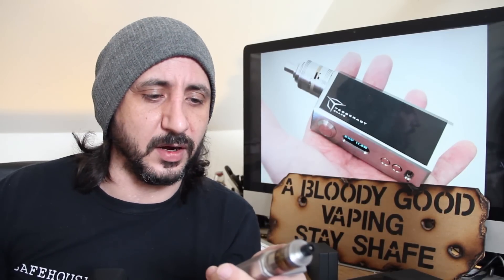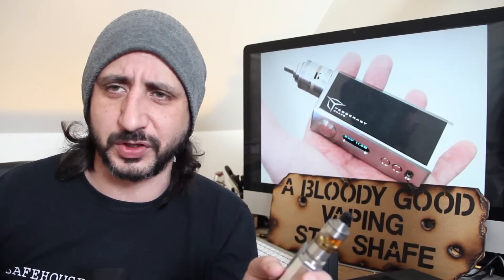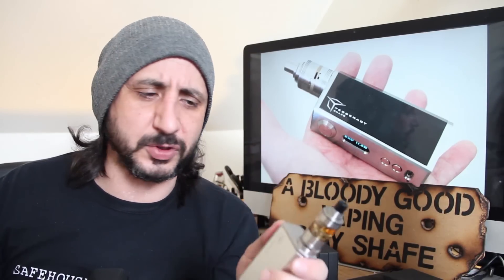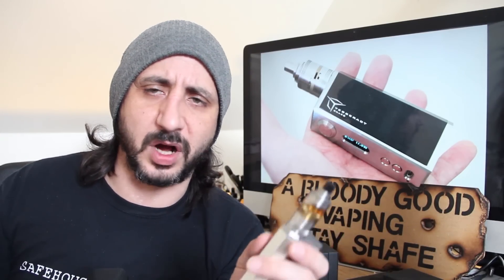Tesseract DNA 40 Review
A look at the Tesseract from Olympian mods Incorporated